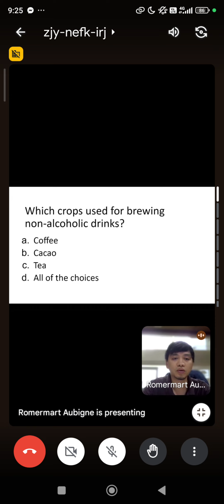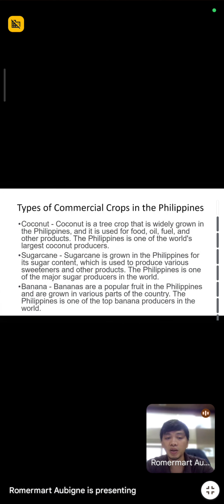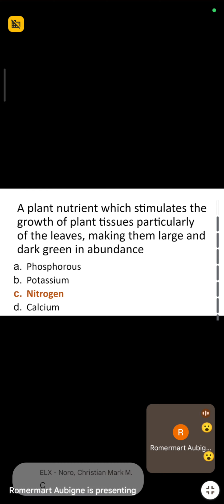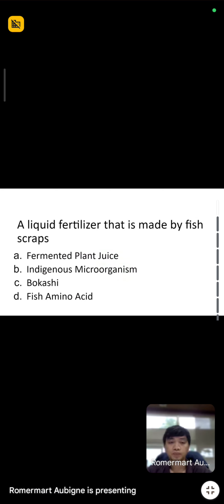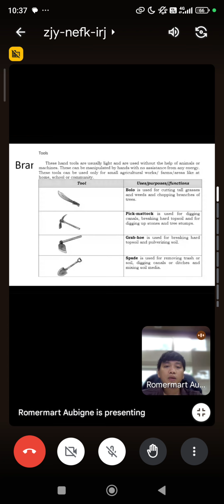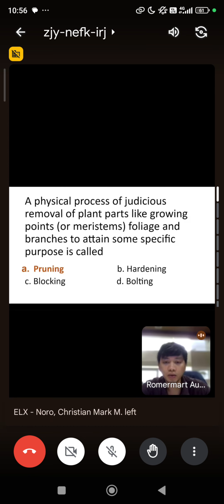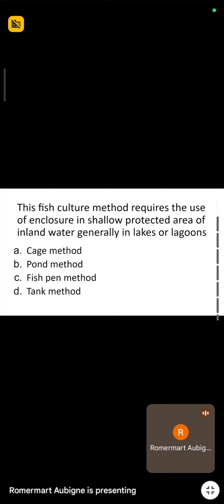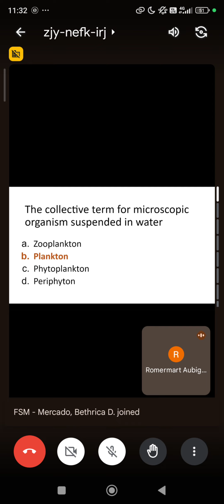course audit March 23, 2024